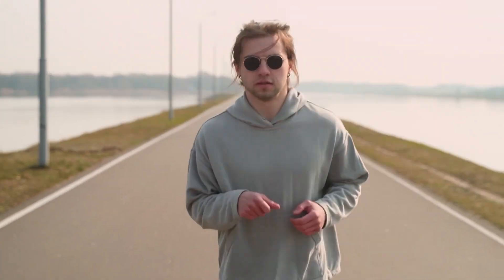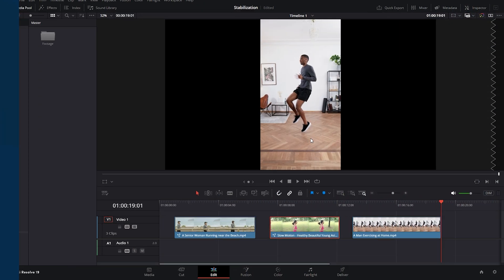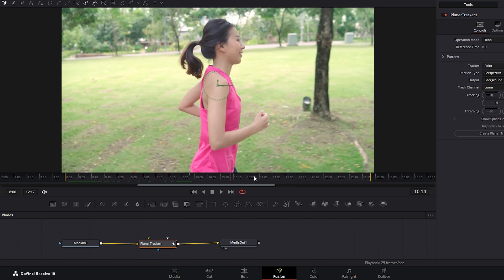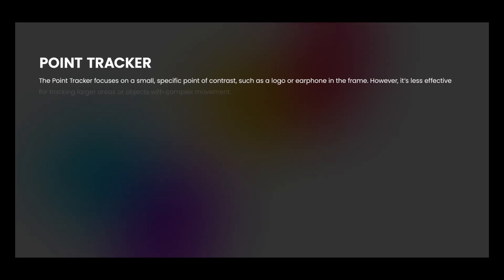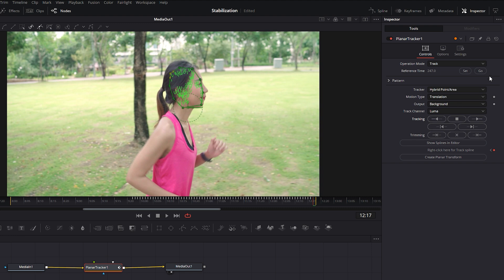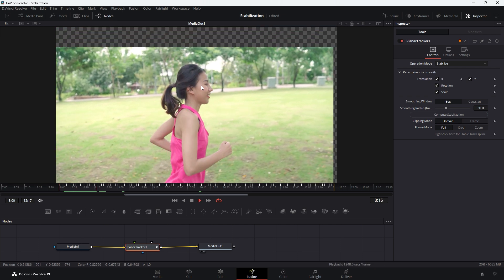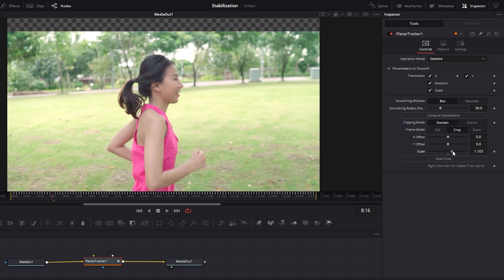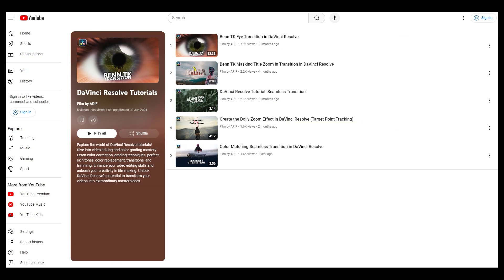Locked On Stabilization in DaVinci Resolve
The trending videos you see while scrolling through Instagram, TikTok, YouTube Shorts, or watching TV ads might leave you wondering how they’re made. These videos are created using a specific stabilization technique called Locked-On Stabilization, which tracks a reference point within the video to reduce unwanted camera shakes or movements. Let’s explore how to create this kind of trending content in DaVinci Resolve.

Beats By Dre Locked-On Stabilization in Premiere Pro | Mocha Pro Tutorial